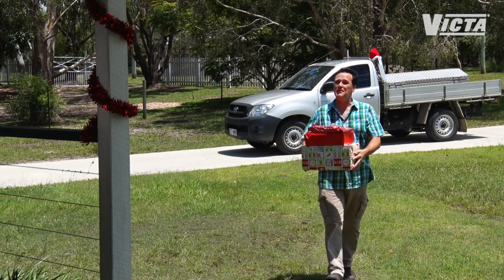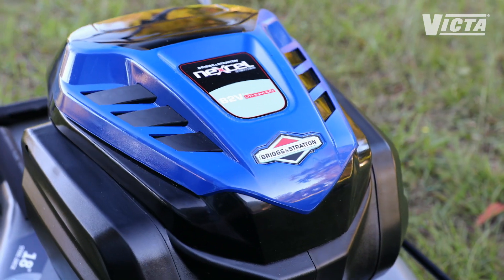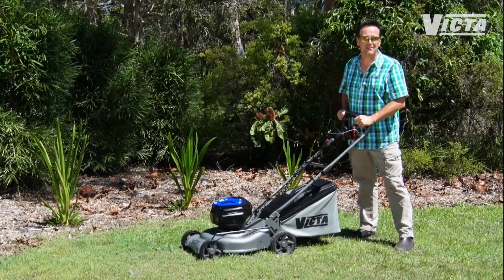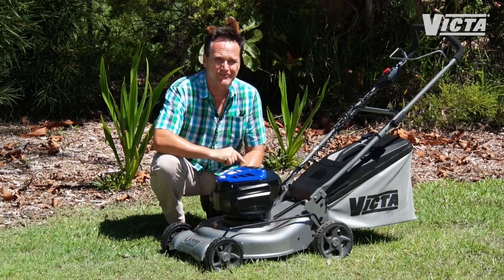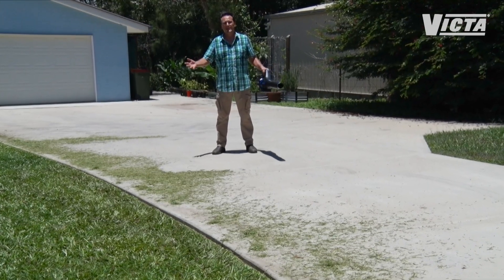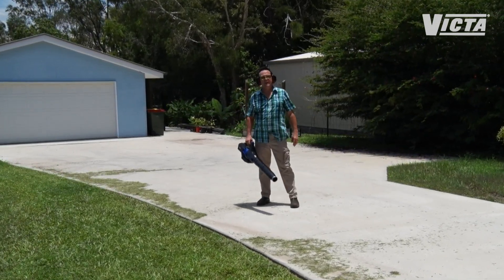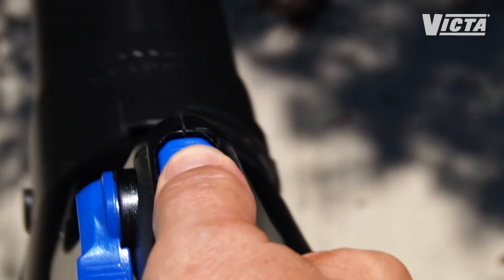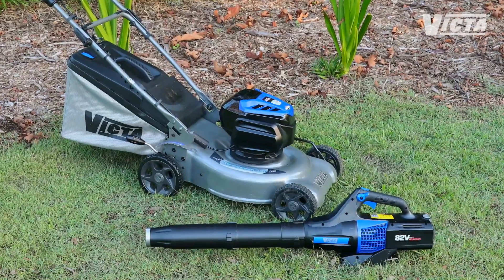Victa - Ltd Ed Christmas '17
This video was created to support Victa's 2017 Limited Edition range of 82V power equipment.
I researched, produced, presented & edited this piece.